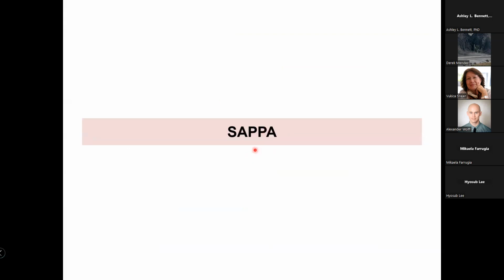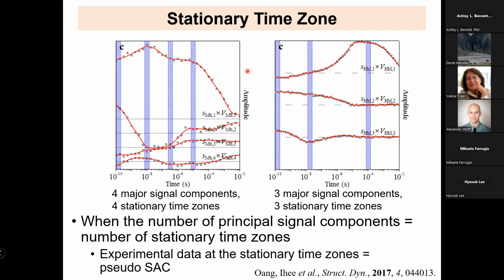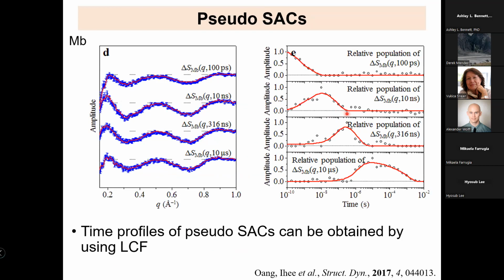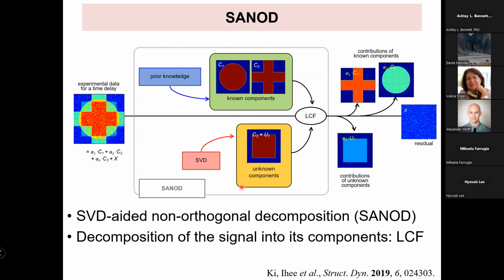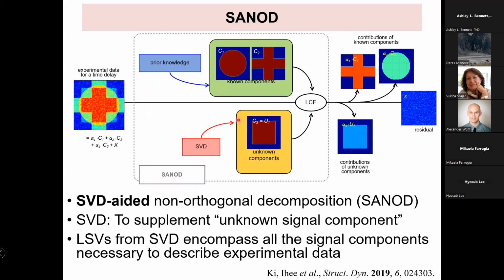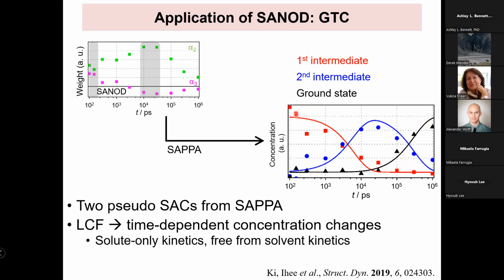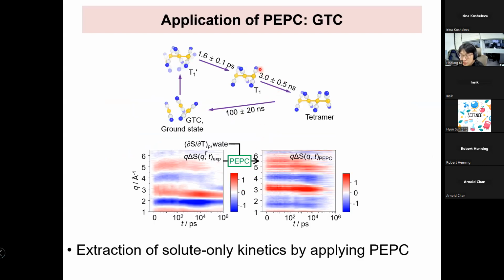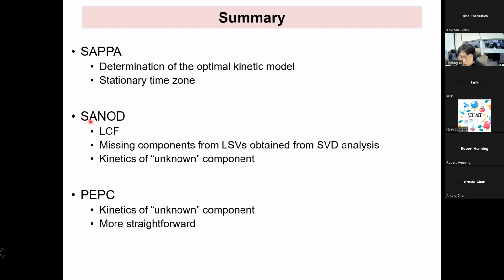Projection to extract the perpendicular component (PEPC) method for extracting kinetics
"Projection to extract the perpendicular component (PEPC) method for extracting kinetics from time-resolved data"
Hosung Ki
Center for Advanced Reaction Dynamics, Institute for Basic Science,  South Korea